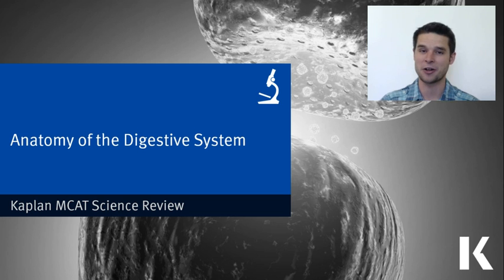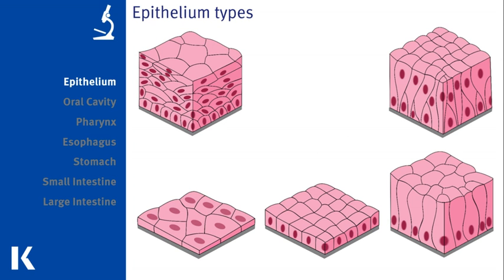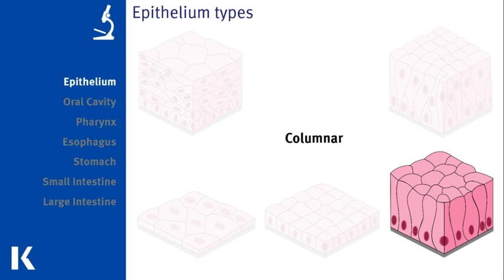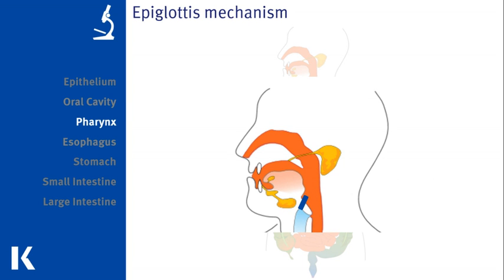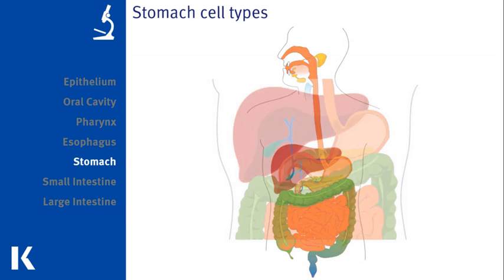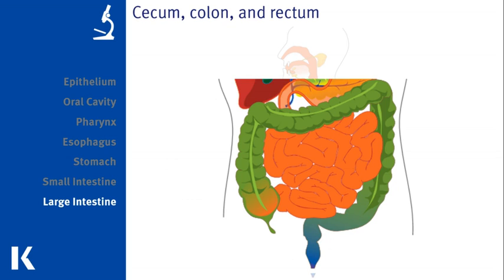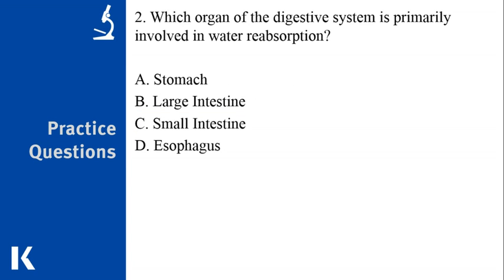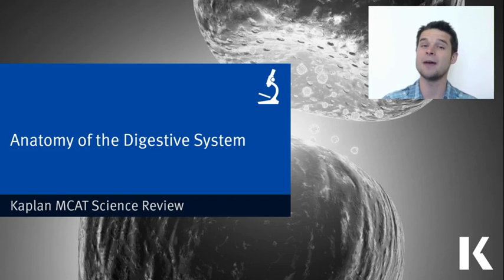Anatomy of the Digestive System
Anatomy of the Digestive System: How the Body Breaks Down and Absorbs Food

Take a guided tour through the human digestive system and discover how each organ works together to process food, absorb nutrients, and eliminate waste. This video breaks down the anatomy and function of every part of the digestive tract — from the mouth to the anus — in a simple, visual, and engaging way.
In this video, you’ll learn:
• The main organs of the digestive system — mouth, esophagus, stomach, intestines, liver, and pancreas
• The roles of accessory organs in digestion and enzyme secretion
• How food is broken down through mechanical and chemical processes
• The path nutrients take from ingestion to absorption
• How the digestive system maintains homeostasis and health
Perfect for biology students, nursing learners, and anatomy enthusiasts, this video makes human physiology easy to understand.

digestive system, anatomy of the digestive system, human anatomy, gastrointestinal tract, digestion, stomach, intestines, liver, pancreas, esophagus, mouth, digestion process, physiology, biology education, human body, absorption